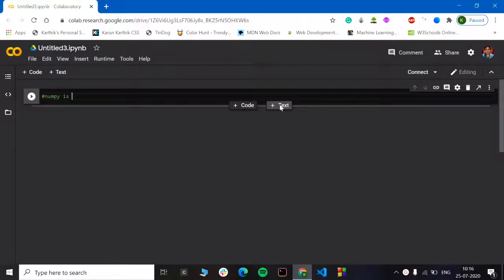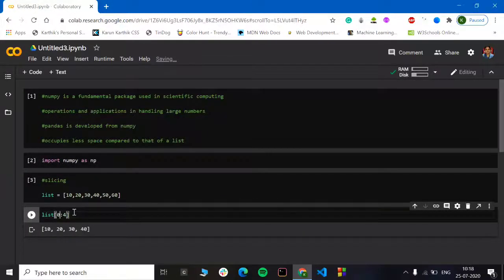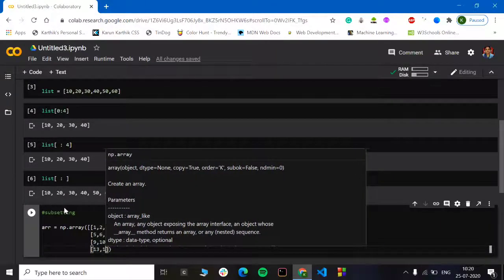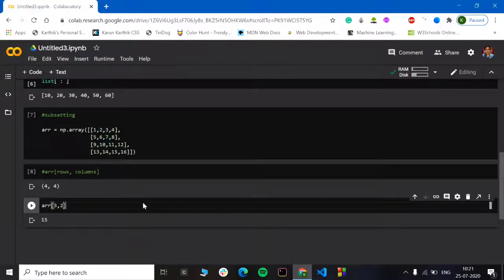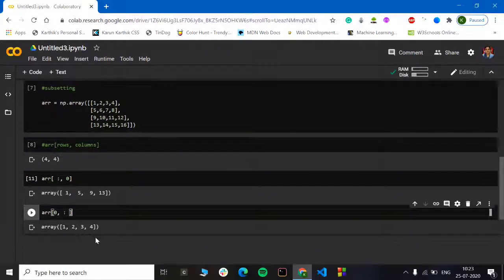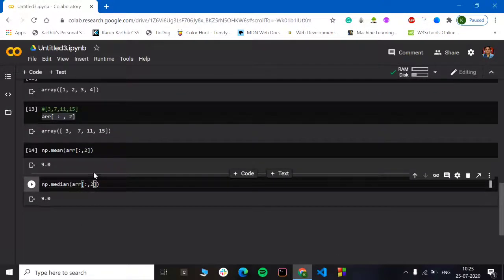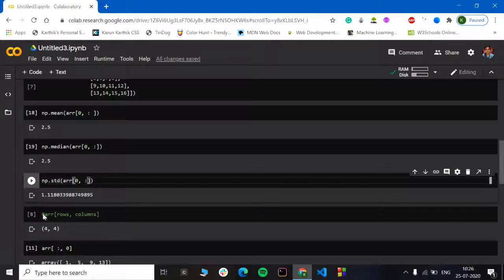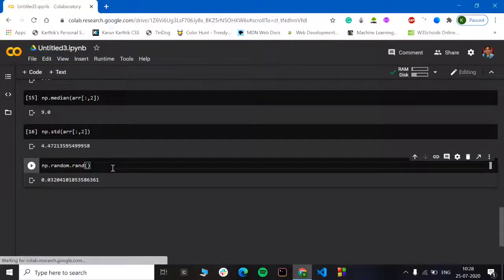Slicing and Few other Numpy operations.